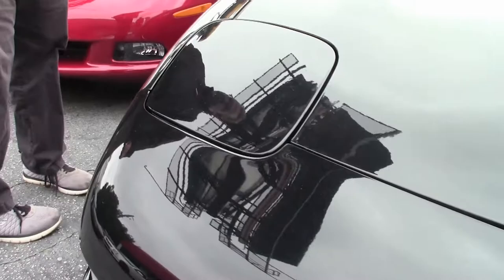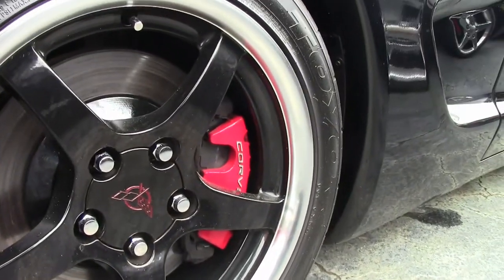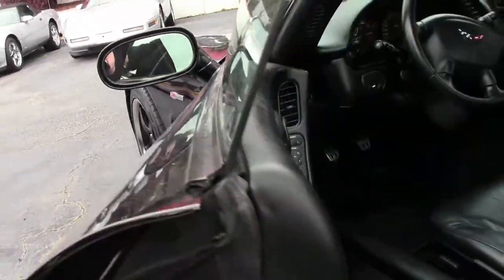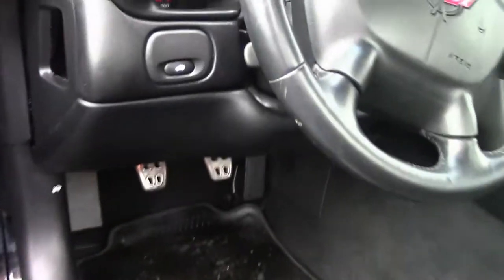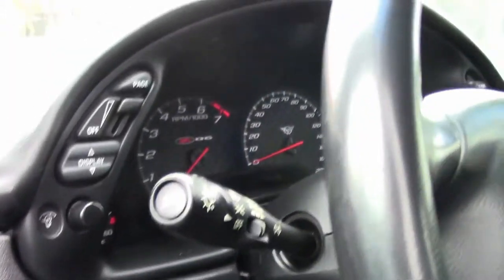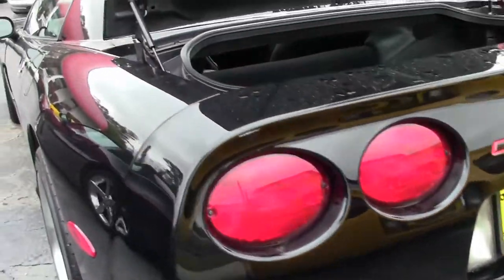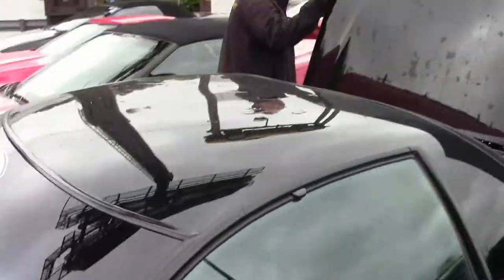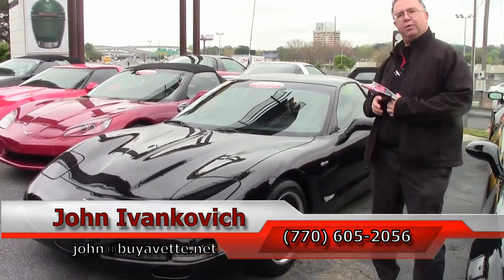2002 Corvette Z06 Custom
2002 Corvette Z06 Custom For Sale

410hp LS6 engine, 6 speed manual transmission, posi rear-end.

Coming with a clean Carfax and just 39,643 miles, this 2002 Corvette Z06 is in nice condition. This car's paint is vg, with a great shine. A set of Black 2000-04 style wheels with polished lips has been added, and Toyo Proxes T1R tires show an average of 7/32nds tread depth remaining. The interior of this 2002 Corvette Z06 shows vg factory leather seats, door panels, and center console, and a vg-exc steering wheel. Other additions to this car include a Vortex cold air intake, catback performance exhaust, Red passenger airbag fill-ins, full color driver's airbag fill-ins, Red rear bumper fill-ins, polished exhaust filler plate with Z06 logo, and a short throw shifter. This car features a corrosion-free subframe, has been fully serviced, and all instrument gauges, lights, turn signals, brakes, engine, transmission and rear-end are all in good operating condition. Please do not assume that this is an average condition Corvette, as Buyavette specializes in "hand-picked Corvettes" that are loaded with expensive factory options. All of our Certified Corvettes are way above average condition for the miles. In addition, they are all fully serviced. Consider that sellers rarely spend money getting full service before offering their car for sale. Dealers typically only wash the car before offering it for sale. We however adhere to strict quality control standards when purchasing, as well as inspections and service. All Certified Corvettes are fully serviced and ready to enjoy. 39K Miles.